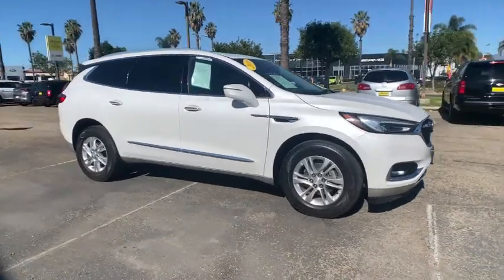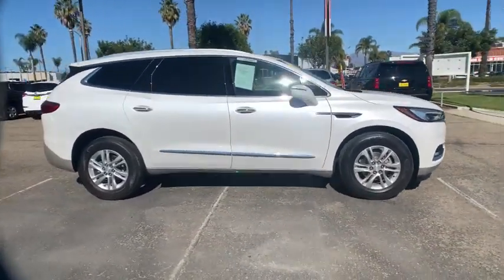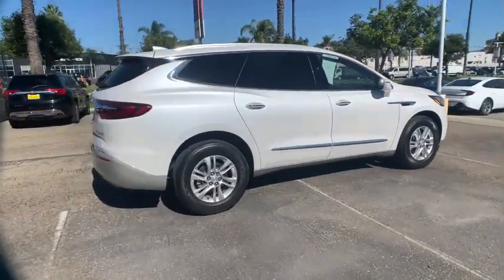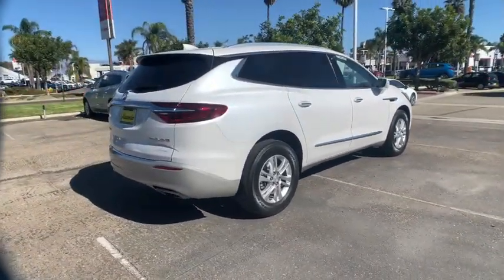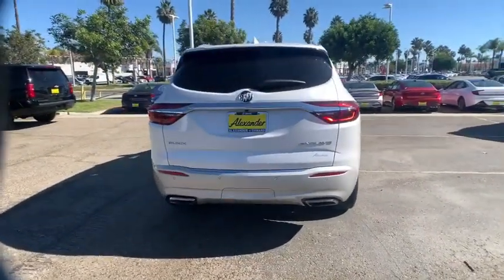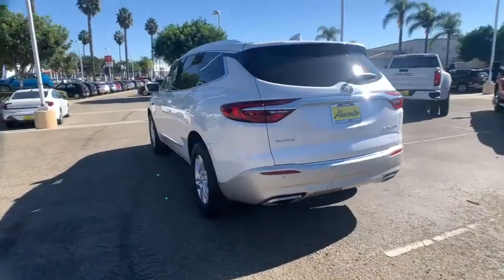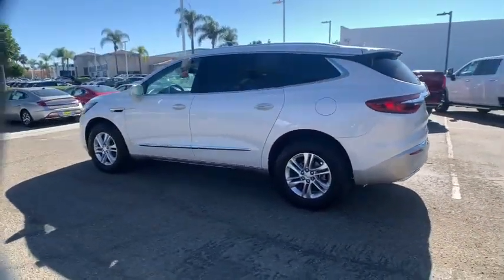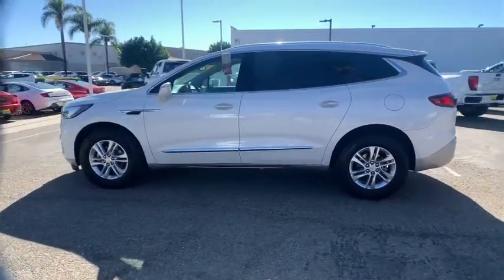2018 Buick Enclave Oxnard, Thousand Oaks, Santa Barbara, Ventura, Camarillo, CA PJ129641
White Frost Tricoat Used 2018 Buick Enclave available in Oxnard, California at Alexander Hyundai of Oxnard. Servicing the Thousand Oaks, Santa Barbara, Ventura, Camarillo, CA area.

Recent Arrival! Priced below KBB Fair Purchase Price! White Frost Tricoat 18/26 City/Highway MPG 2018 Buick Enclave Essence FWD 3.6L V6 SIDI VVTbrbrbrAwards:br  * 2018 KBB.com Brand Image AwardsbrbrBig Discounts, Big Inventory, Big Savings - Alexander of Oxnard! Sale Price may include Factory incentives, see dealer for details and additional incentives. Sale Price does not include Fees, Taxes, License or Title Fees.